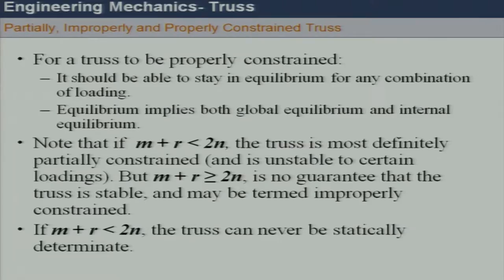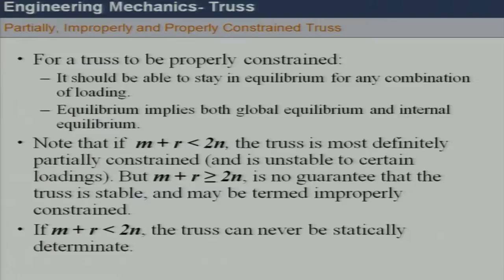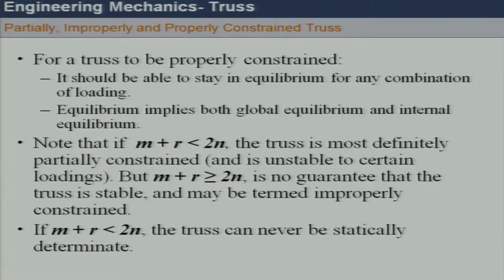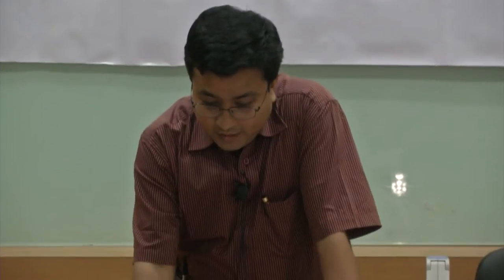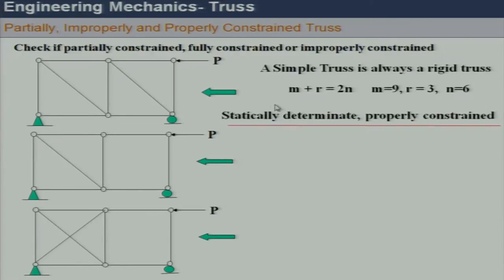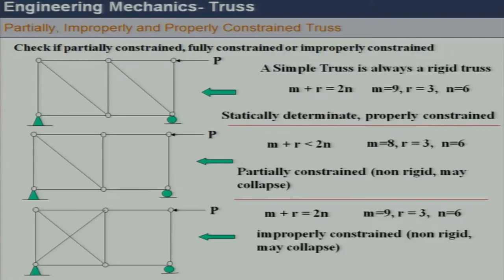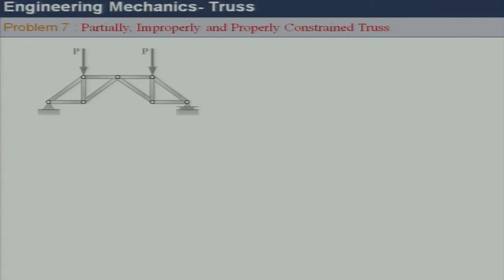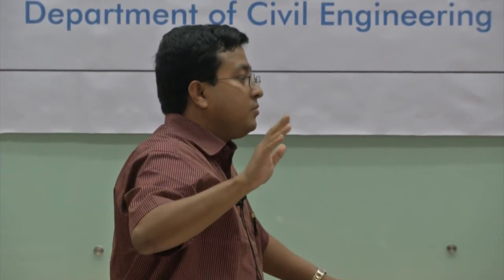EM C L6C Truss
This is part C of 6th session of Engineering Mechanics workshop arranged for coordinators. It was delivered by Prof. Sauvik Banerjee from IIT Bombay.

In this session he talked about partially, improperly and properly constrained truss and solved few problems for the same topic.